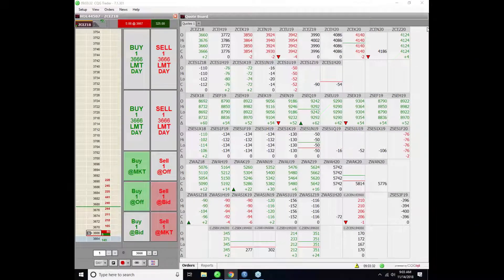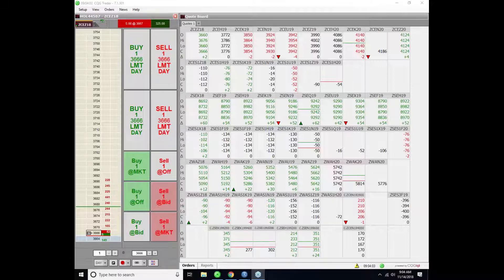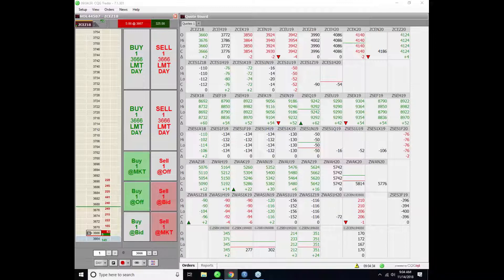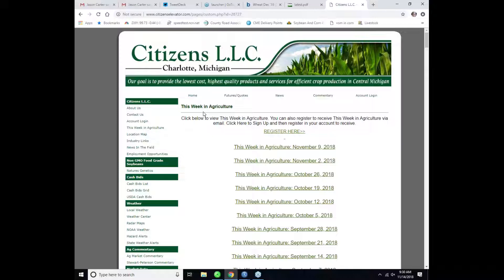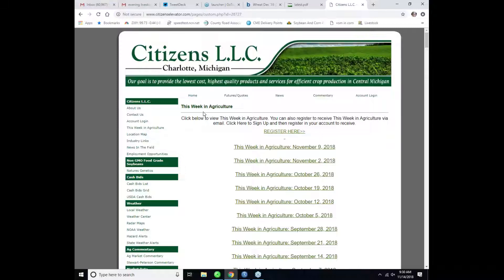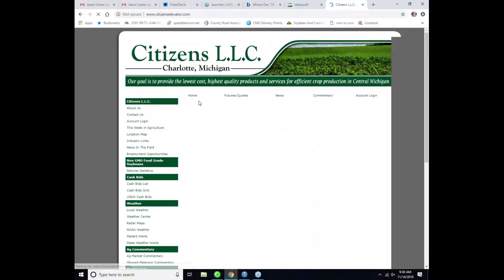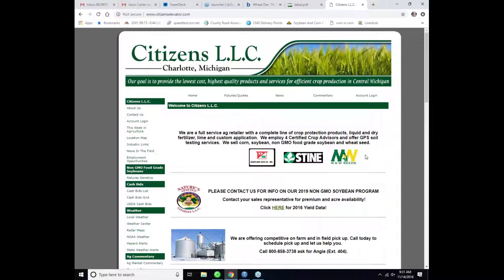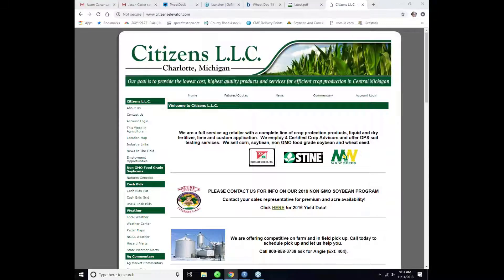Interview 14.11.2018 Angie believes the fundamentals in wheat are stronger than corn or soybeans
Angie Setzer @GODDESSOFGRAIN being interviewed by Dale Pinkert @ForexStopHunter during the F.A.C.E. Webinar.